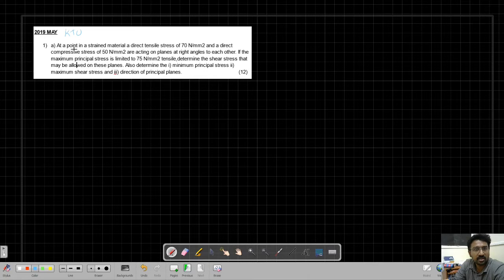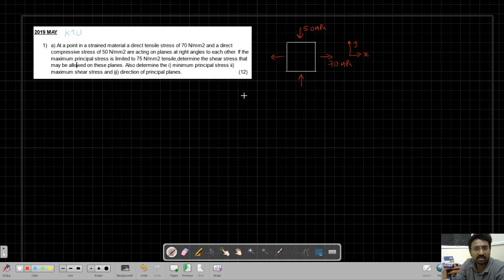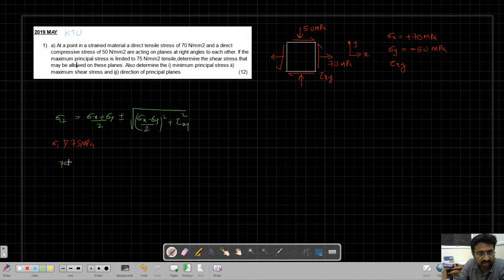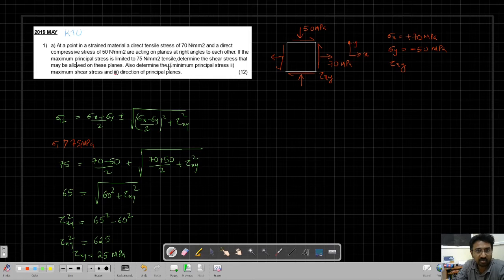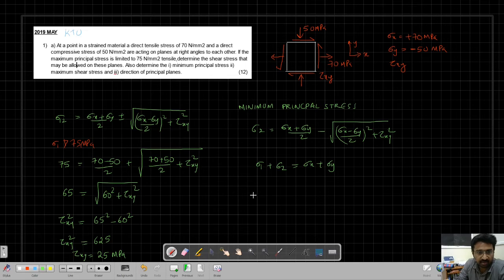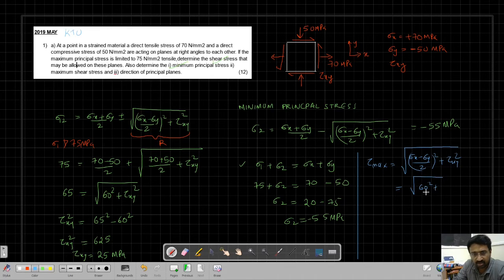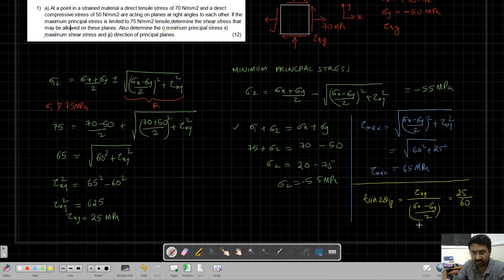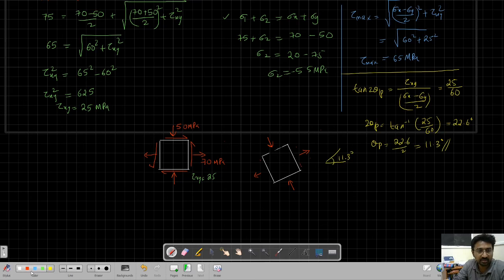Mechanics of Solids KTU Previous Year Solution - Module 5 - Stress Transformation May 2019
A problem asked for 12 marks - KTU May 2019
The problem helps students to understand principal planes, maximum shear stress and stress transformation.